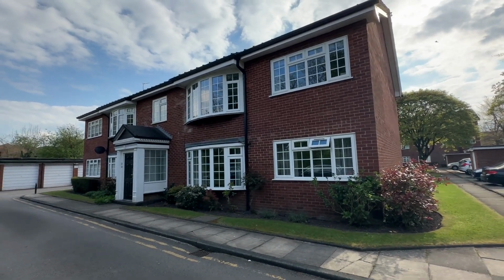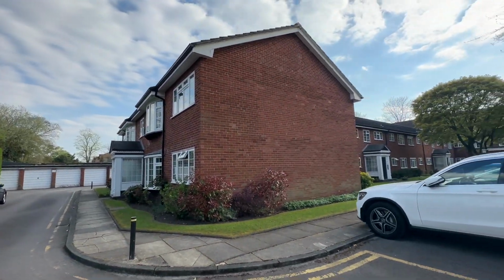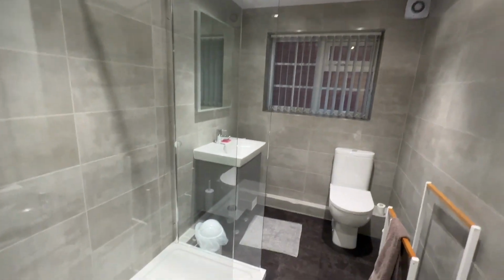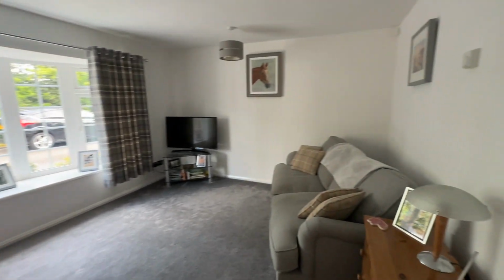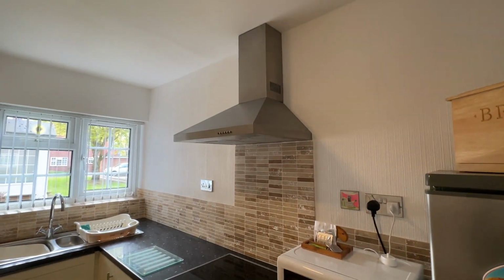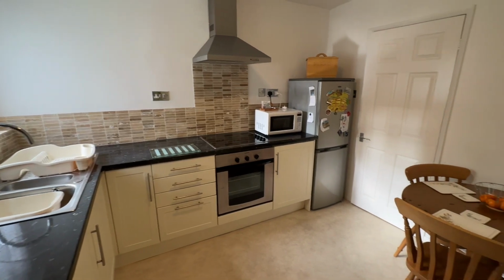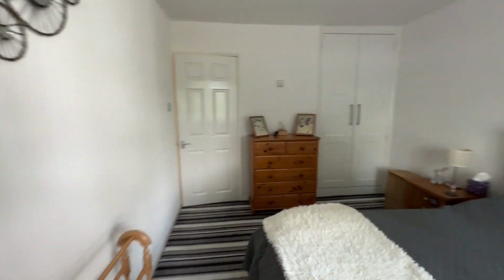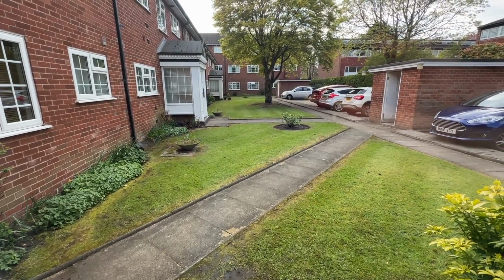Willow Tree Court Brooklands Road